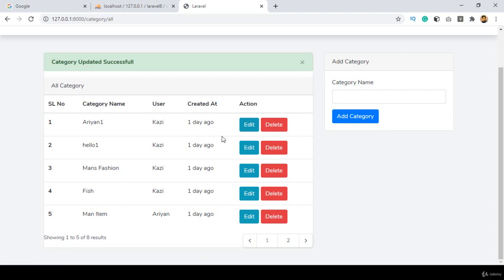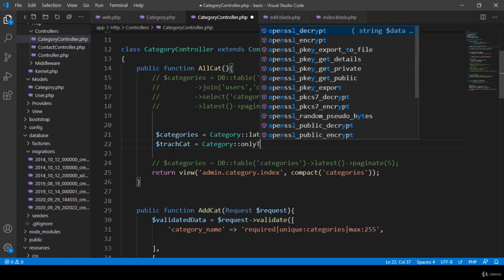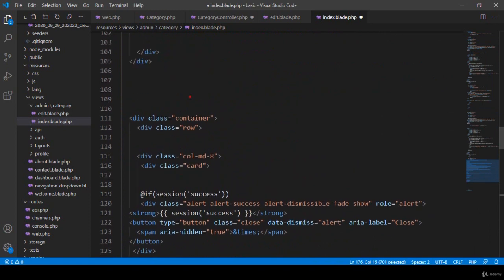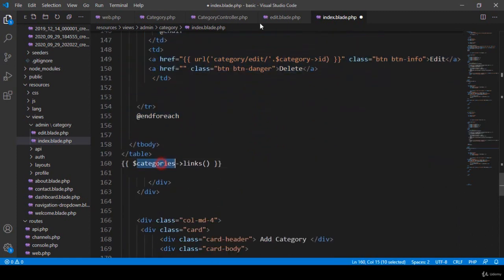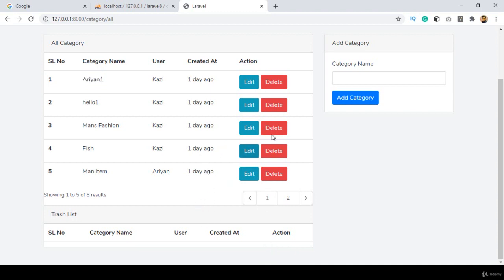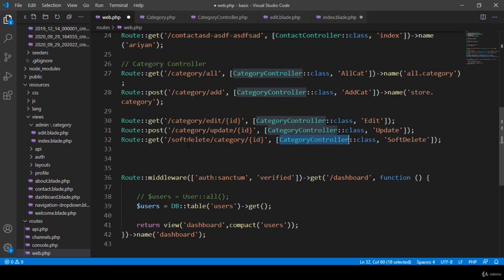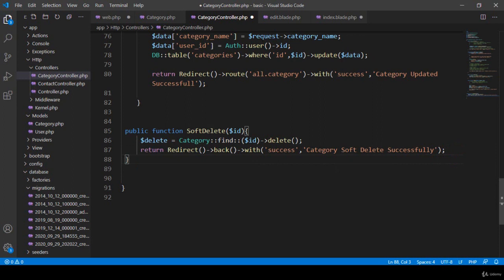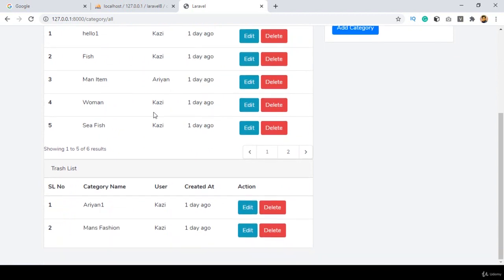26. Мягкое удаление, восстановление данных и принудительное удаление. Часть 1.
Мягкое удаление - это процесс удаления данных с магнитного диска компьютера или другого устройства хранения данных без фактического удаления самих данных.  Это позволяет сохранить данные на диске, но делает их недоступными для чтения, предотвращая случайное восстановление удаленной информации.